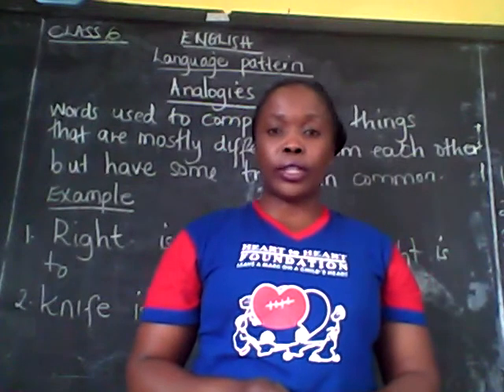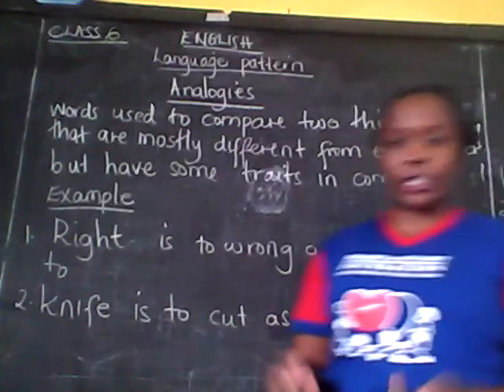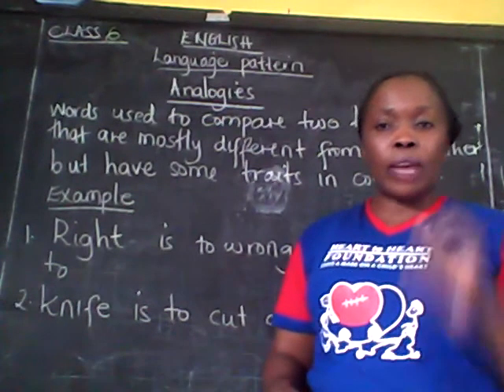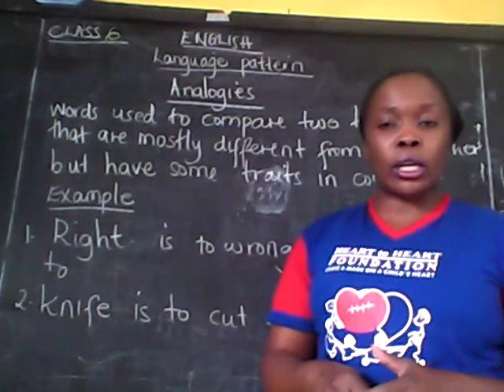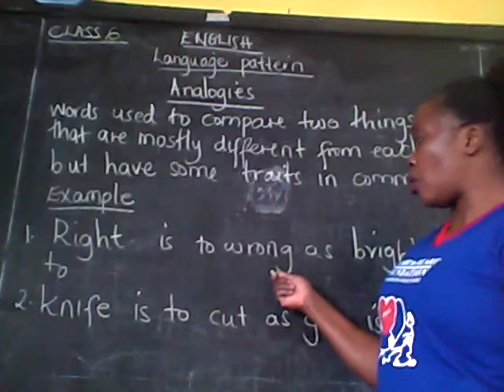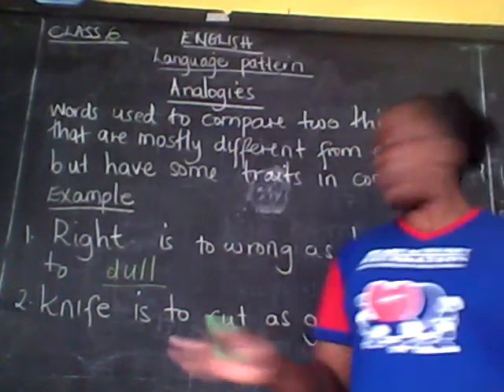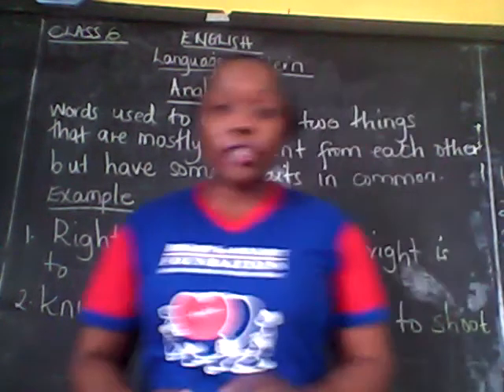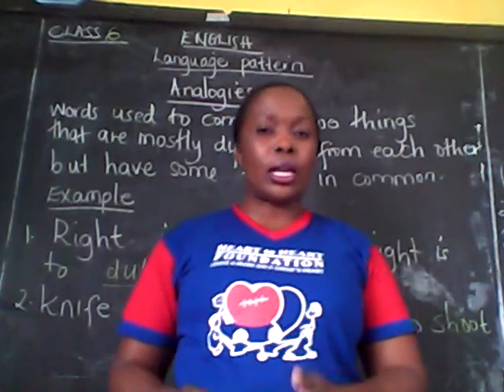Class 6 English week 2